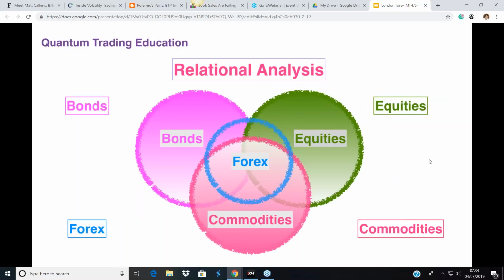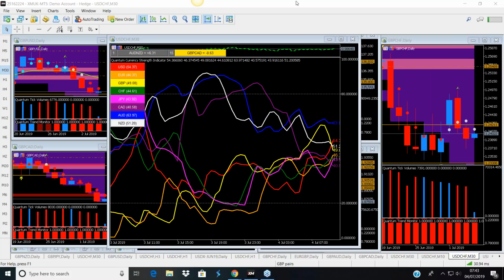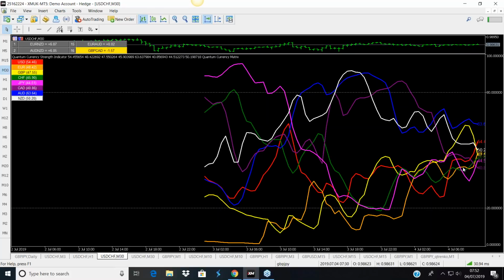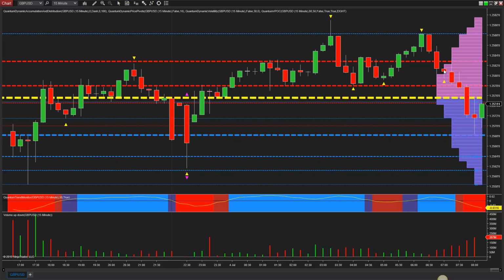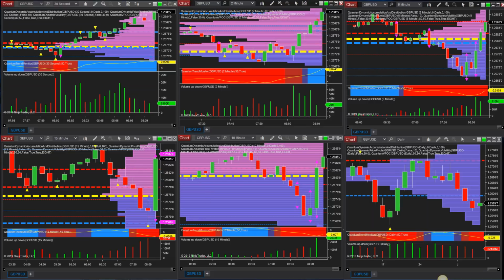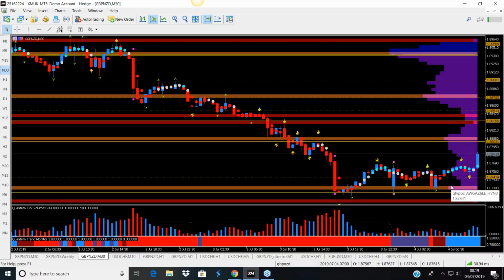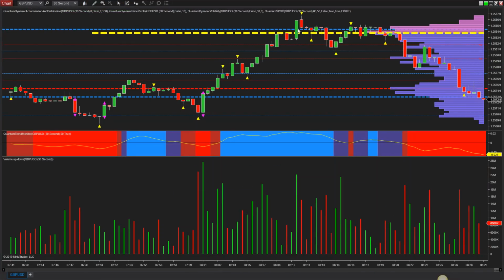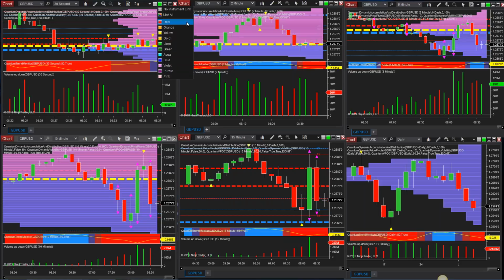The currency strength indicator reveals all in thin markets!!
Risk Disclosure TESTIMONIAL DISCLOSURE: TESTIMONIALS APPEARING ON QUANTUM TRADING MAY NOT BE REPRESENTATIVE OF THE EXPERIENCE OF OTHER CLIENTS OR CUSTOMERS AND IS NOT A GUARANTEE OF FUTURE PERFORMANCE OR SUCCESS With US markets closed for the 4th of July celebrations, consolidation and thin price action was the order of the day at the start of the London forex session, with most pairs moving sideways. In addition with little news to drive sentiment, this too added to overall lack of direction, all of which was made abundantly clear on the currency strength indicator which provided a clear view. Whilst we use the indicator to reveal strength and reversal opportunities, it is equally powerful highlighting those currencies and pairs to avoid for the time being, and this was clearly demonstrated in the session.

And with thin markets comes volatility, and the volatility indicator was in evidence as the market makers took the opportunity to move markets in whipsaw price action clearly signalled on the volatility indicator which reveals where the price action is heading next! And best of all, it triggers before the candle has closed, once the average true range metric has been reached.

Finally, whether the forex markets are roaring, or quiet as a lamb, volume reveals the opportunities available through the prism of volume price analysis. Volume is volume and comparative whether thin trading days as today, or when liquidity is deep.